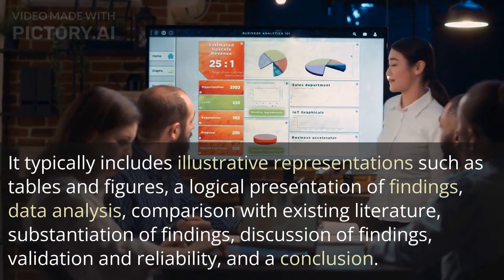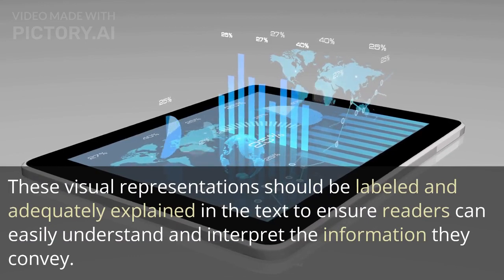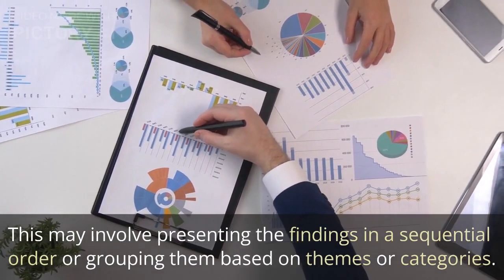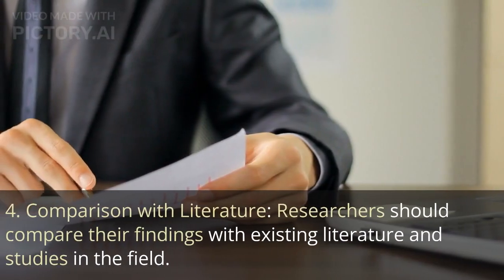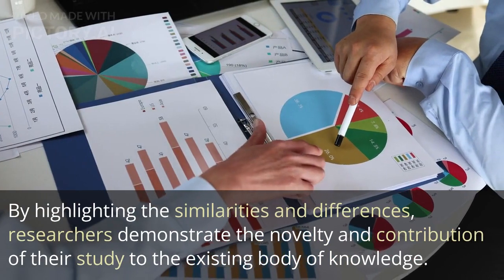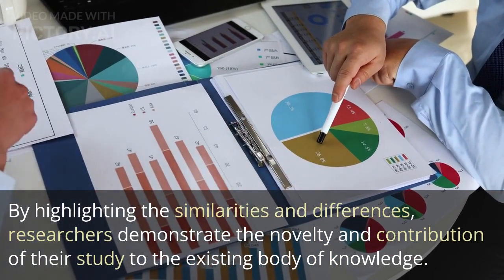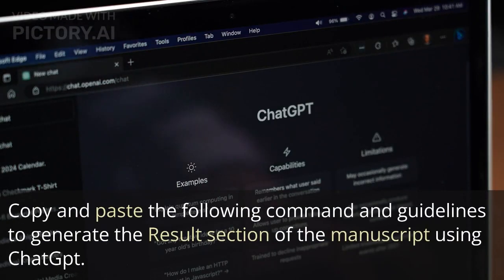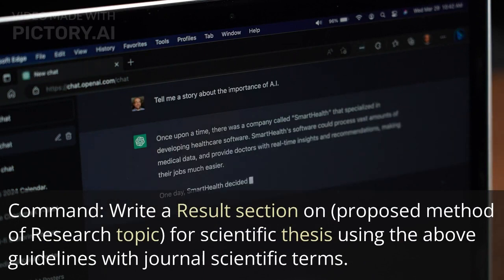How to Write a results section with chatgpt for a scientific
ChatGPT for Writers Series:
Academic Writing and Publishing with ChatGPT (Intro)
Academic Writing and Publishing with ChatGPT (Part 1) : Research Article Writing
Academic Writing and Publishing with ChatGPT (Part 2) : Dissertation and Thesis Writing
Academic Writing and Publishing with ChatGPT (Part 3) : Publishing in Academic Journals
Academic Writing and Publishing with ChatGPT (Part 4): Grant Writing and Funding Strategies

ChatGPT for beginners series:
ChatGPT for Writing High-Quality Research Manuscripts and Dissertations: Expert Tips, Examples, and Frameworks for Engineers, Researchers, and Scientists
ChatGPT: Guide to Scientific Thesis Writing: AI Research Writing Assistant for UG, PG, & Ph.D Programs
ChatGPT: GUIDE TO WRITE A SCIENTIFIC RESEARCH PAPER FOR ENGINEERS, RESEARCHERS, AND SCIENTISTS: AI Research Writing Assistant

Research Mehodlogy Series:
Research Methodology and Design with ChatGPT (Part-1) : Guidance on research methodologies, experimental design, and data analysis techniques

00:00 How to Write a Conclusion for a Dissertation or Thesis or Research Paper. Reporting results chapter of the scientific thesis
00:31 Illustrative representations (Tables and Figures)
01:03 Logical presentation of findings
01:27 Data Analysis
01:52 Comparison with Literature
02:18 Substantiation of findings
02:38 Discussion of findings
03:03 Validation and Reliability
03:29 Conclusion
04:17 ChatGpt command and guidelines for generating results section of dissertation

Copy and paste the following command and guidelines to generate a results section for the thesis using ChatGpt.

Guidelines:
● Provide key outcomes (experimental data) of the present study
● Follow sequential organization when presenting data
● Incorporate statistical analyses that represent the significance
● Present a visual representation of the data using tables
Command:
Write a Result section on  (proposed method of Research topic) for research paper using the above guidelines with journal scientific terms.

Join us in this captivating video as we dive into the world of research reporting, with the assistance of ChatGPT, an advanced language model. In this comprehensive guide, we explore the essential components of the "Reporting Results" section in a research paper, where findings are presented, interpreted, and discussed. We cover topics such as illustrative representations through tables and figures, logical presentation of findings, data analysis techniques, comparison with existing literature, substantiation of findings, discussion of implications, validation and reliability, and concluding remarks. With the incorporation of journal scientific terms, this video provides valuable insights into effectively reporting and interpreting research results while keeping you engaged and informed. Don't miss out on this opportunity to unlock the secrets of research reporting with ChatGPT, and take your research to the next level!